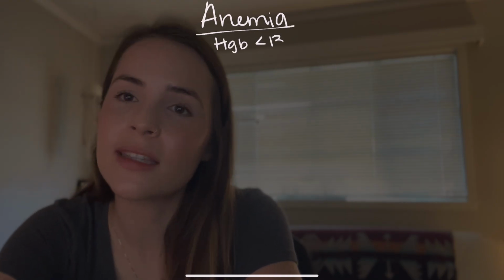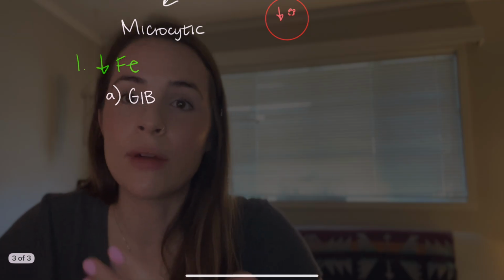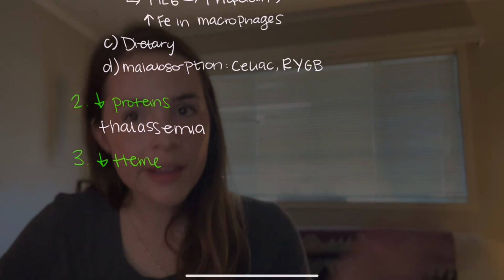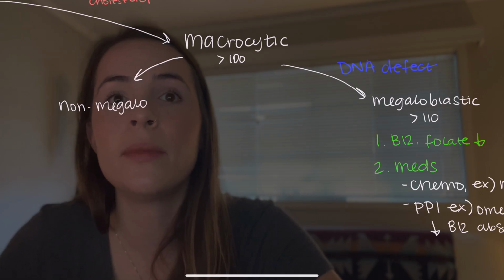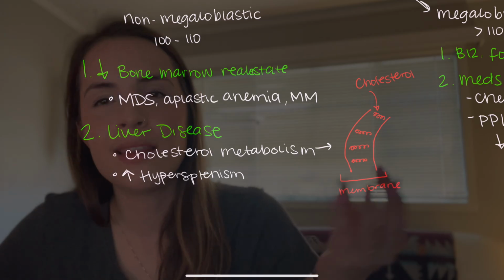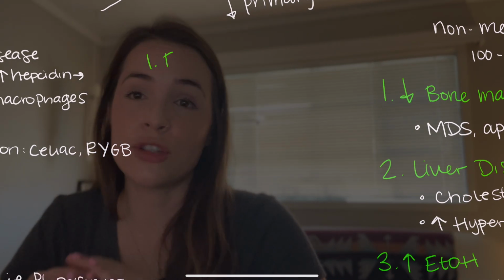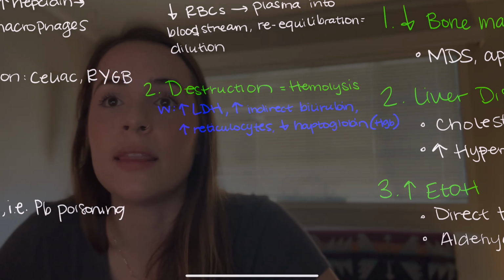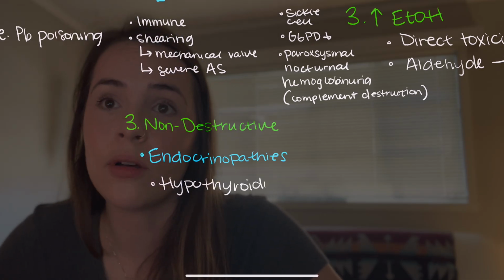Anemia Differential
A basic, yet comprehensive framework to demystify the workup of anemia.